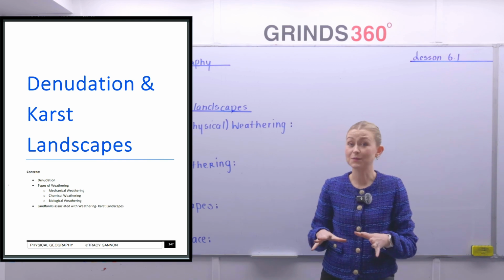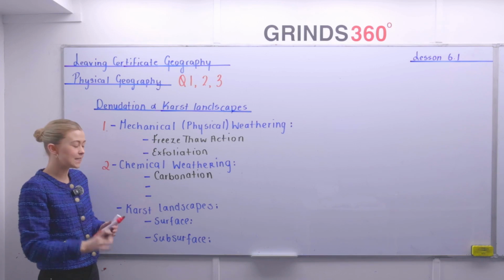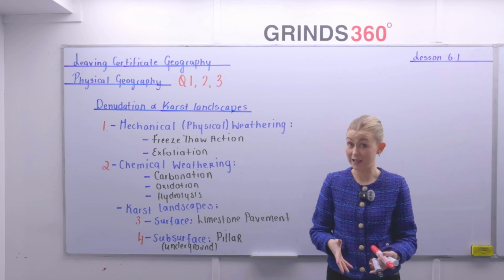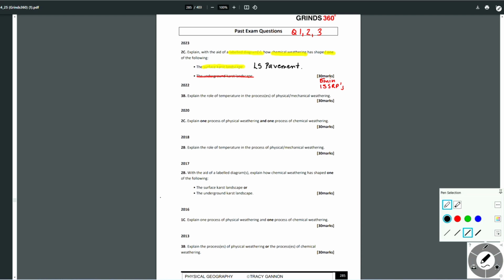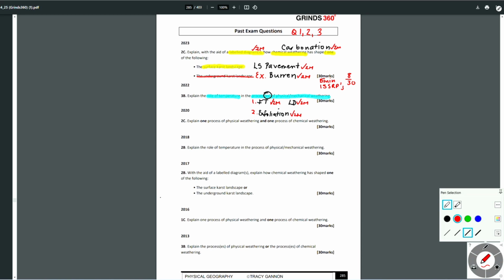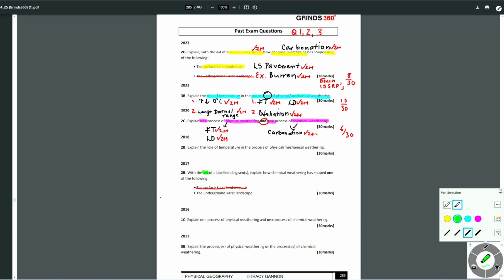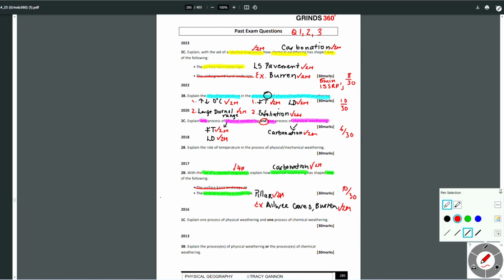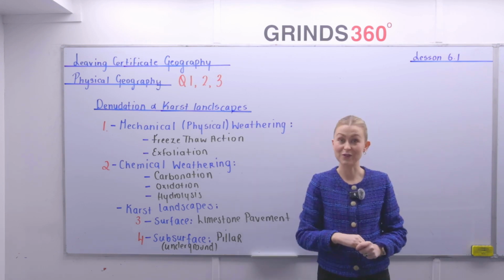Denudation & Karst Landscapes | Leaving Cert Geography